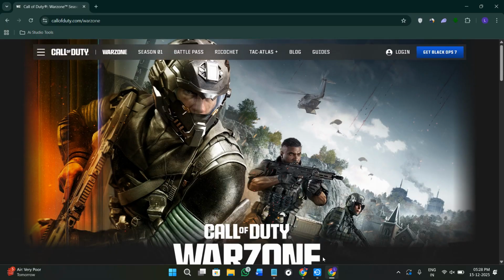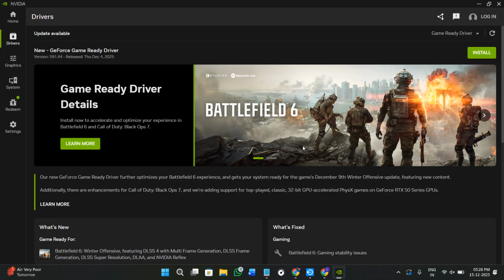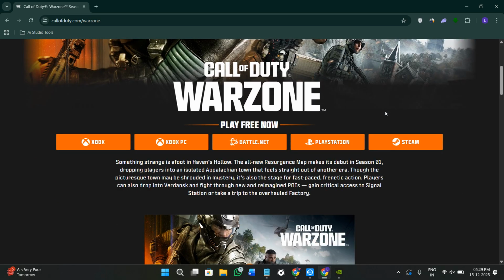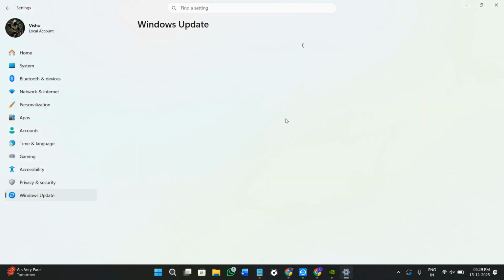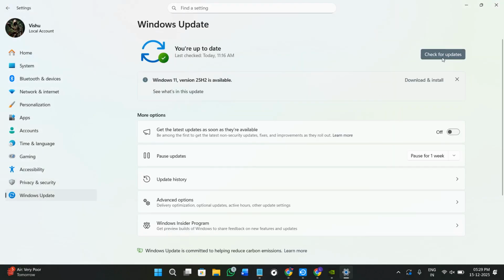How to Fix Warzone Crashes, Stutter, Freezing, Black Screen & FPS Issues on PC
In this video, I’ll show you how to fix common Warzone issues on PC, including crashes, stuttering, freezing, and black screen problems. Learn step by step how to boost FPS in Warzone, fix FPS drops, and improve overall performance for smoother gameplay. Follow this guide to troubleshoot and resolve Warzone PC issues for a better gaming experience.